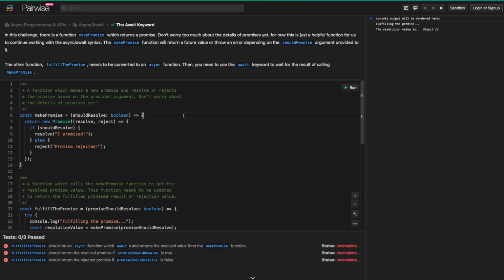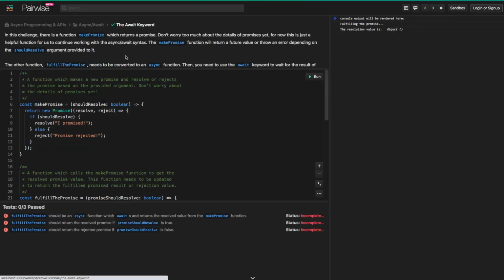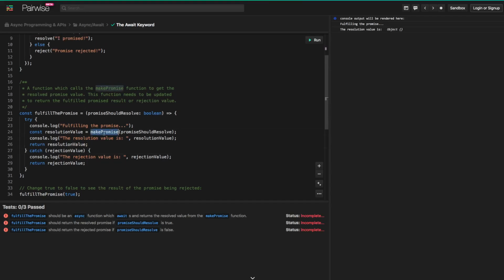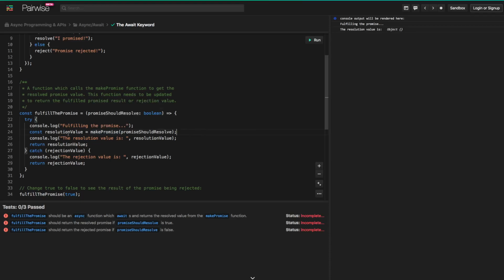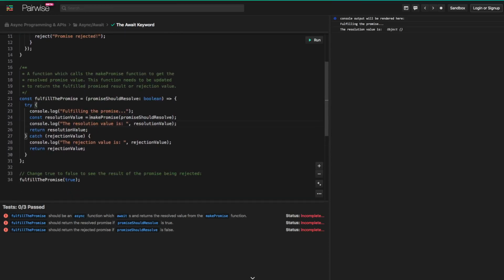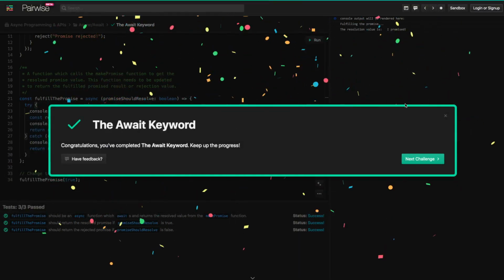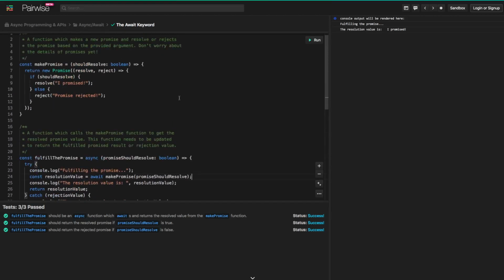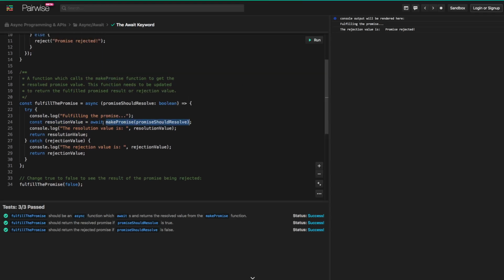Learn to Code: Solve the Await Keyword Challenge in TypeScript